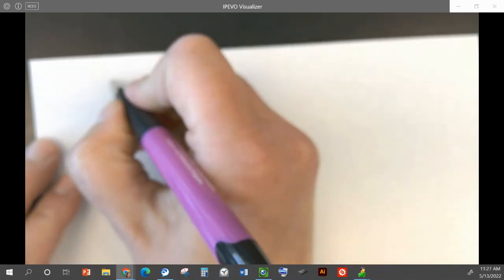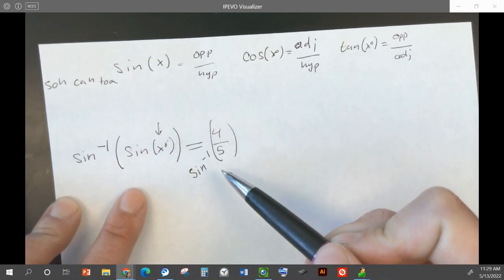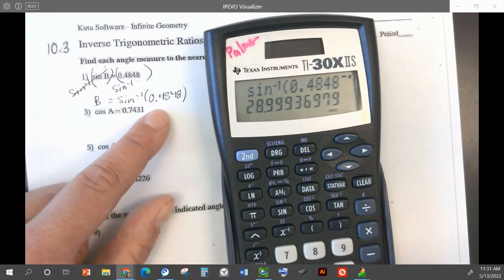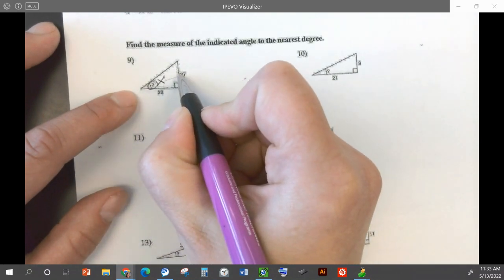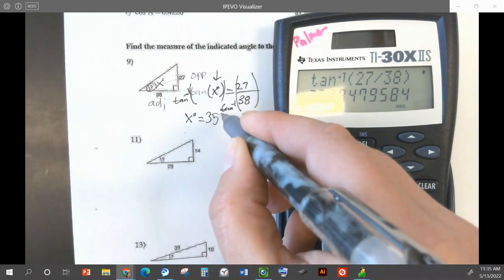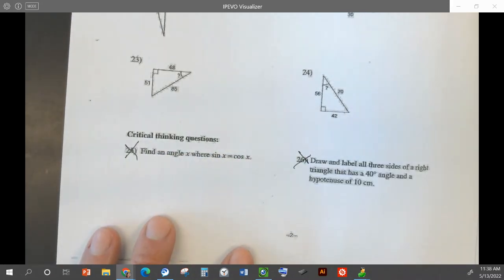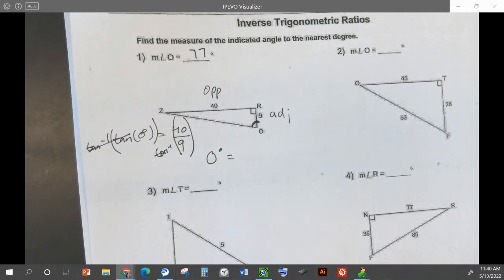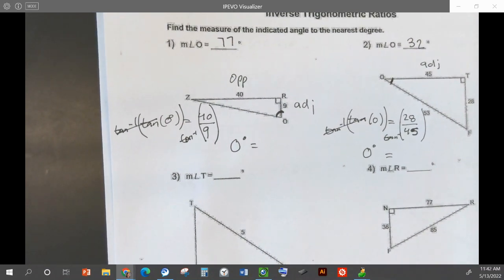Missing Angles Day 1 5/13/22